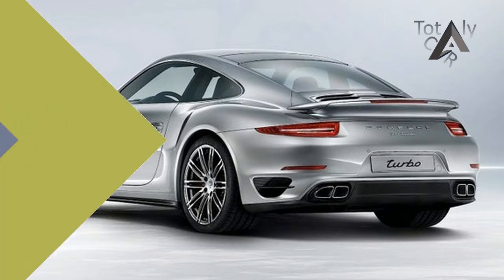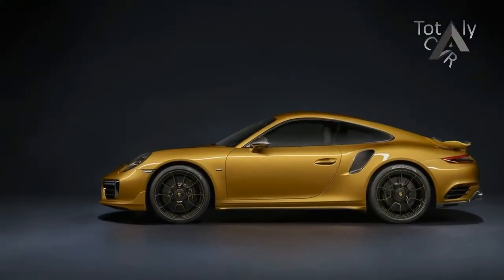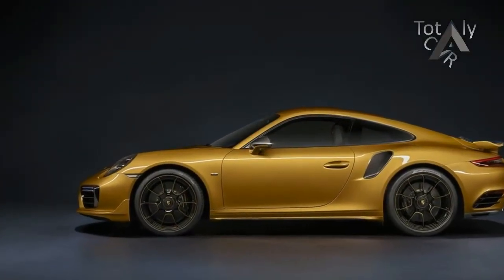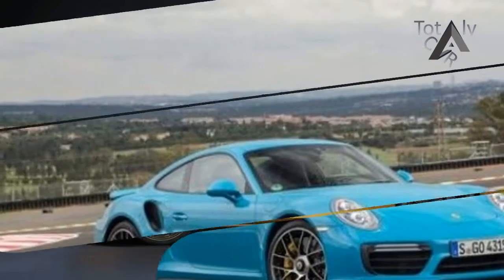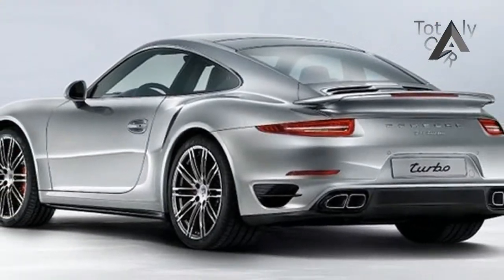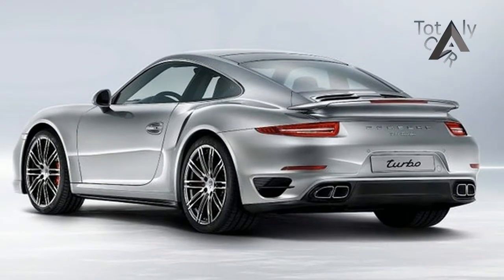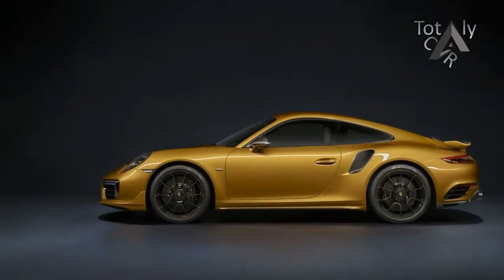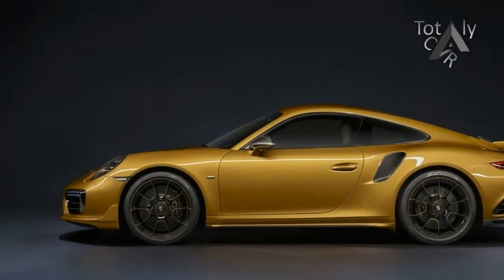2018 Porsche 911 Turbo S - EXCLUSIVE - Birth Of An Iconic Supercar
2018 Porsche 911 Turbo S -  EXCLUSIVE  - Birth Of An Iconic Supercar - Inside, the cockpit is designed with deviation in mind. Two stripes of Golden Yellow run the length of the cabin, matching the headrest and headliner design as well. The carbon fiber interior kit incorporates thin copper thread, providing a unique application not seen on any other Porsche.

All of this frill is nice, but we’re more interested in the mechanical changes. The 3.8-liter twin-turbo flat-six receives a power kit, boosting power from 580 hp to 607 hp, with a peak torque output of 553 lb-ft. Power is sent to all four wheels through Porsche’s wonderful PDK seven-speed dual-clutch automatic, allowing a stupendous 0-60 mph sprint of just 2.8 seconds and a top speed of 205 mph. You’ll be inching ahead of “regular” Turbo S cars as well, with a 0-124 mph time of 9.6 seconds, cutting 0.3 seconds off the normal S.

 $257,500

Popular Post !